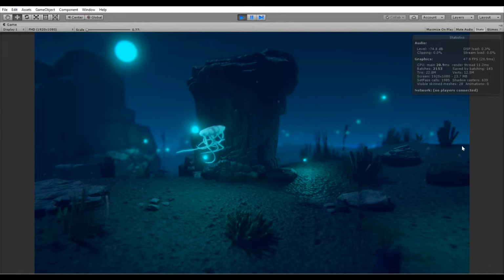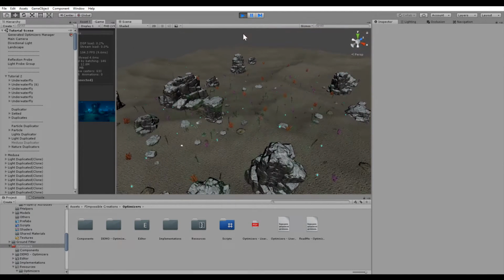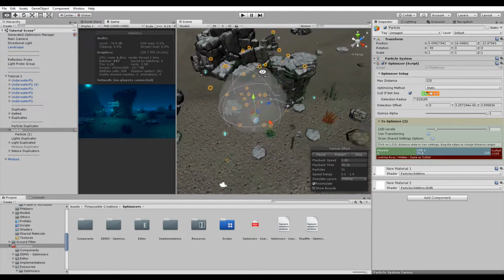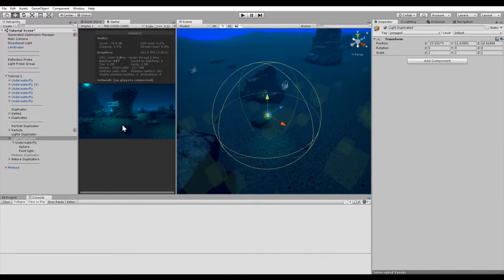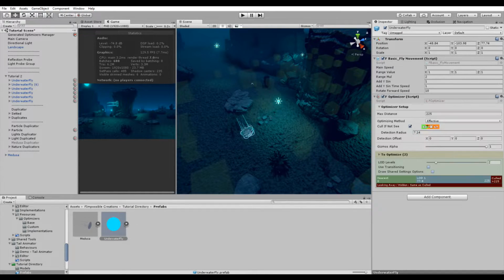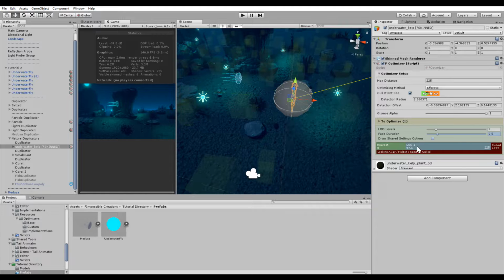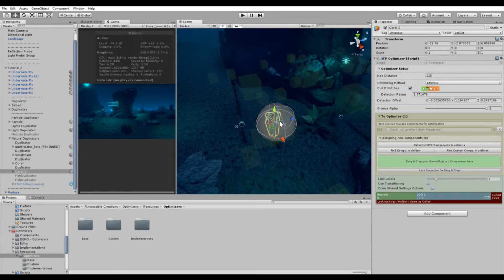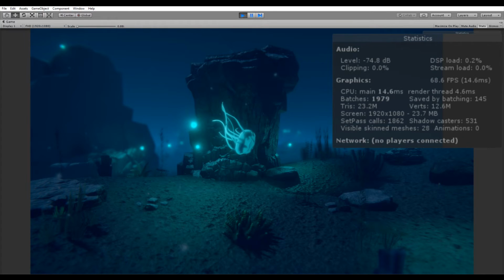[Optimizers Tutorial] - Saving milions of tris count in few minutes!